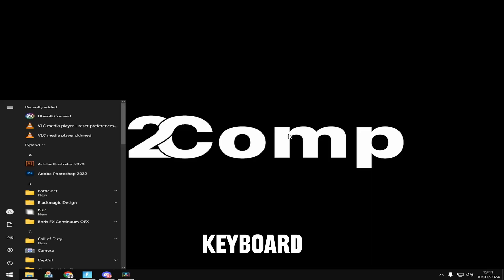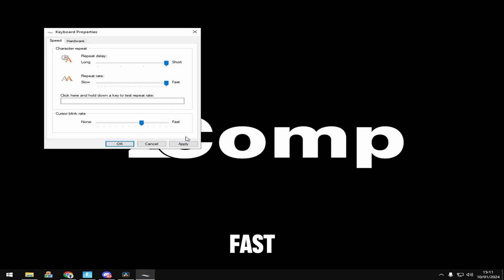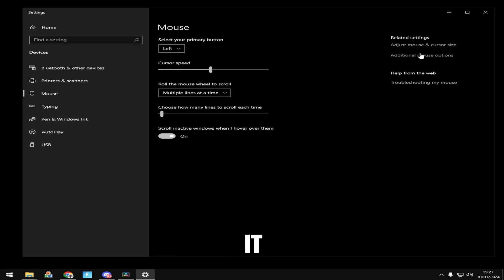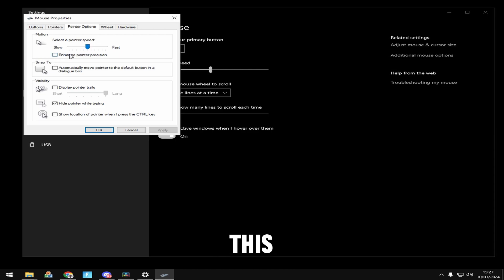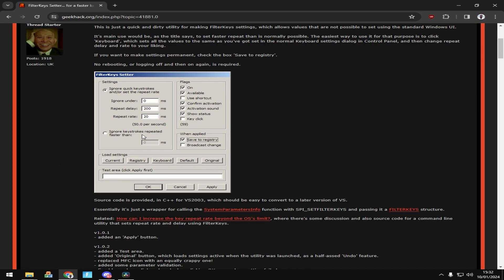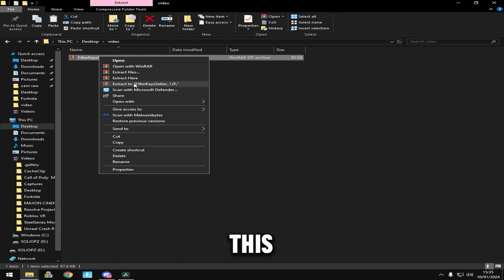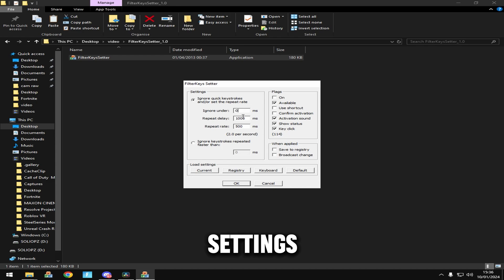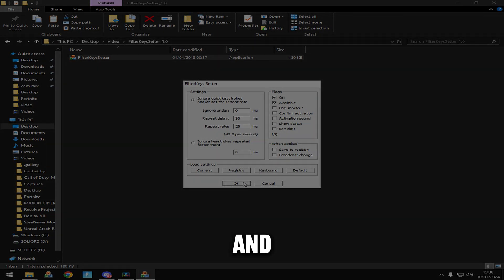BEST KEYBOARD & MOUSE TWEAKS!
In todays video i will show you how to get lower delay for your keyboard and mouse in Fortnite